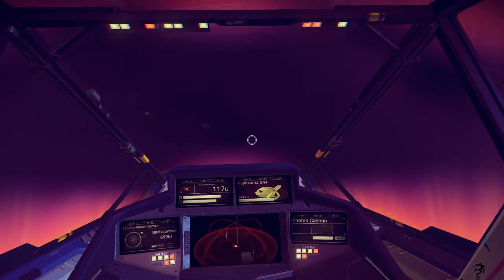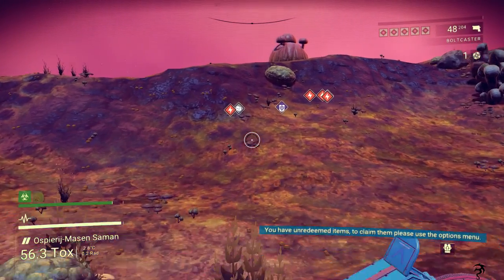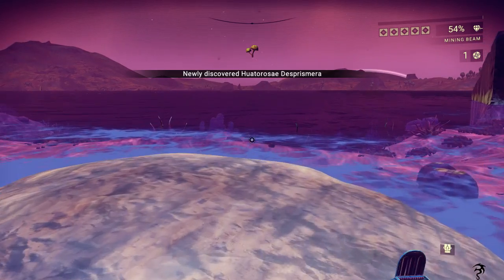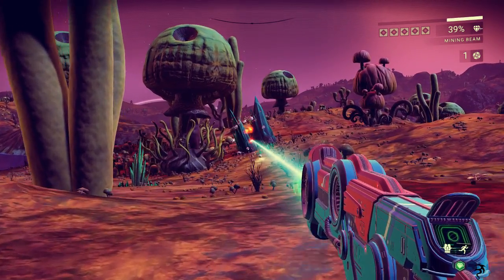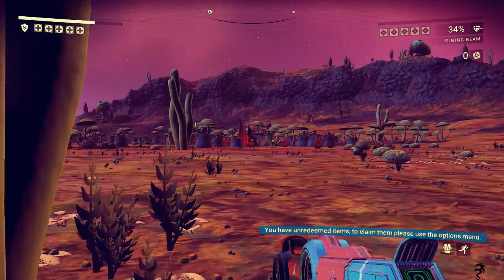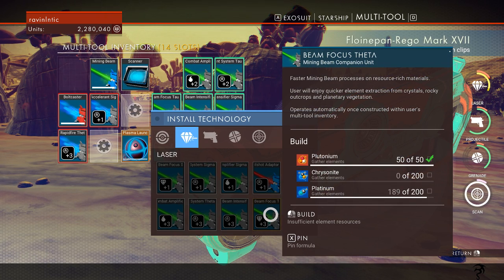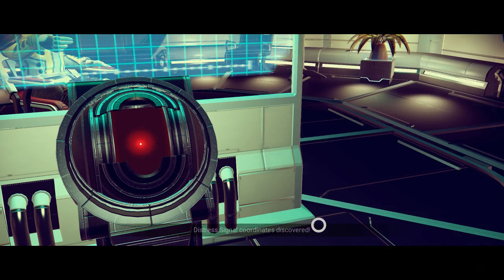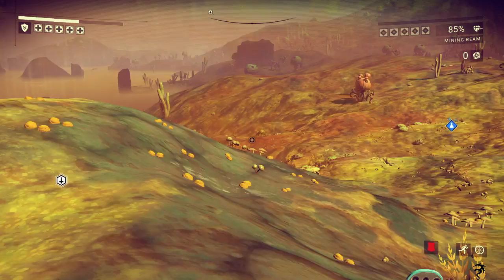No Man's Sky (PC) - Day 10 - New System & Toxic Water World!